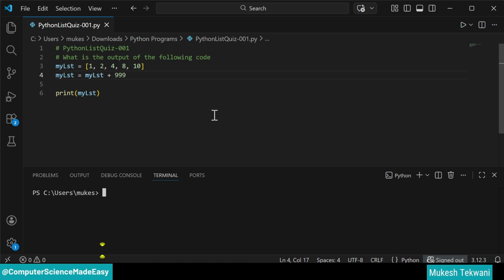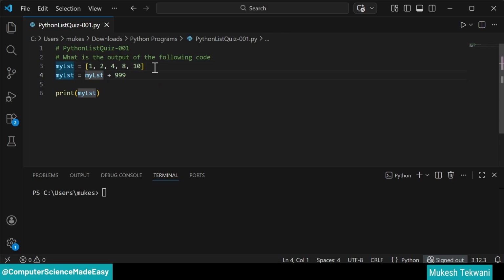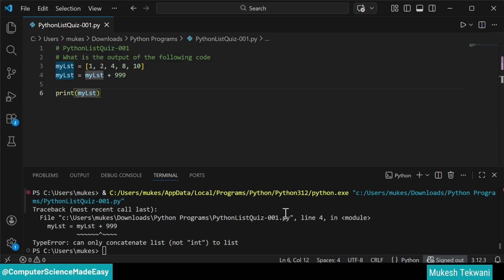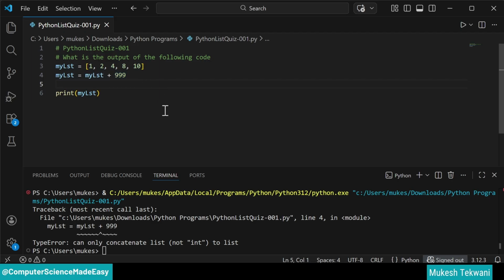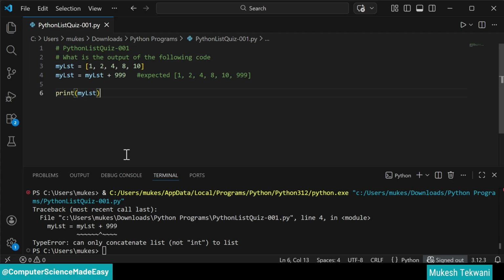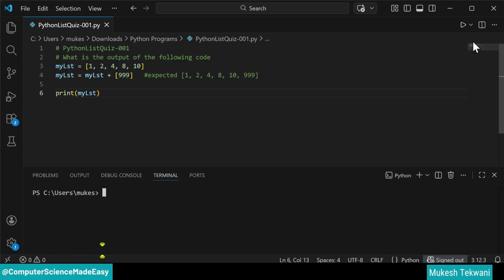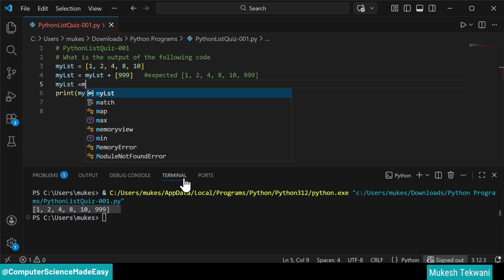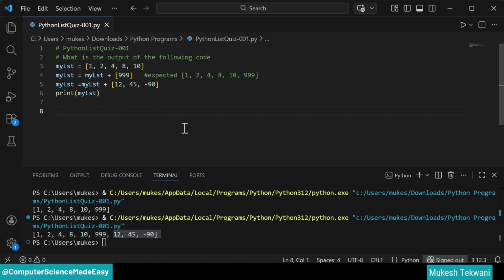Python List Quiz-001 - Why Did So Many Get This Wrong?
Multi-language support
Audio may be available in following languages: Bangla, Hindi, Dutch, French, German, Italian, Japanese, Malayalam, Portuguese, Spanish, Punjabi, Tamil, Telugu.
Please select your preferred language from Settings (gear icon).

🌟 ABOUT THIS VIDEO:
Explains how to add an element to a list.